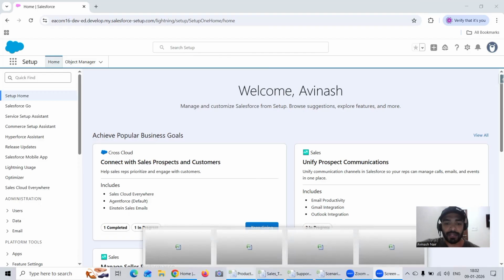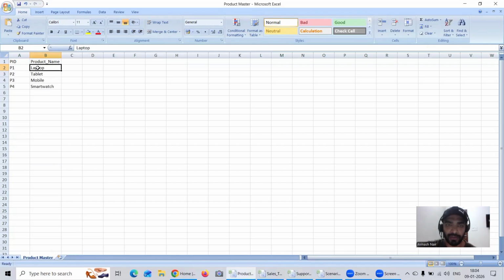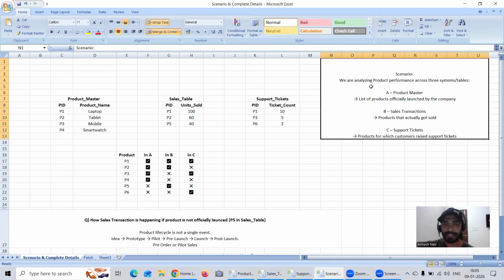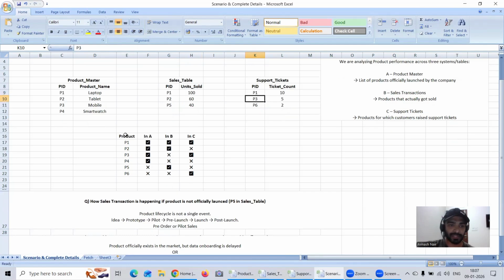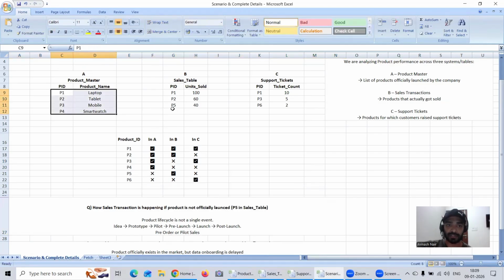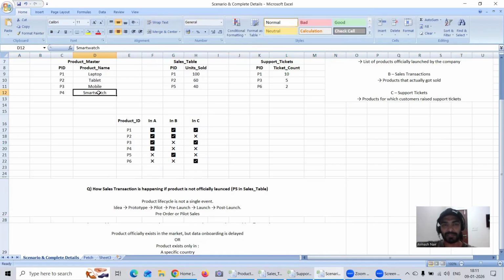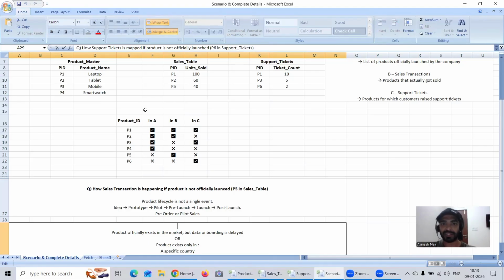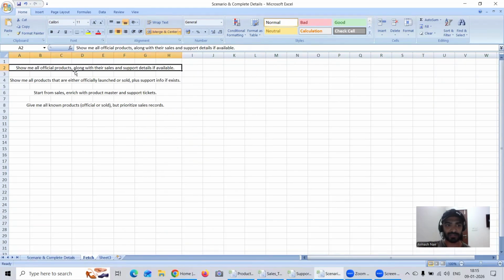Understanding SAQL cogroup() Using a Simplified Product Lifecycle Case | Part 1 | Session 251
In *SAQL,* *_cogroup()_* is one of the most confusing concepts — especially when more than two datasets are involved.

In this video, we intentionally start with a simplified product lifecycle case, using small, controlled datasets, so we can focus on understanding the logic before writing any *SAQL.*

We look at three common systems/tables:

*• Product Master* – products officially launched by company.

*• Sales Transactions* – products that were actually sold.

*• Support Tickets* – products for which customers raised issues.

Using this simplified scenario, we address questions that often confuse people:

*•* How can sales exist before a product is officially launched?

*•* Why do support tickets sometimes exist for products not in the master list?

*•* Why do different systems capture products at different stages of the lifecycle?
This video is about thinking correctly before coding.

👉 From the next video, we will start writing *SAQL* *_cogroup()_* queries on this same scenario to answer questions like:

*•* Show all official products with sales and support (if available)

*•* Show products that are official OR sold

*•* Start from sales and enrich with product master and support

*•* Prioritize sales records while still keeping official products If *_cogroup()_* has ever felt unpredictable or confusing, this foundation will make the next steps much clearer.

▶️ Watch till the end to understand the foundation before jumping into *SAQL*